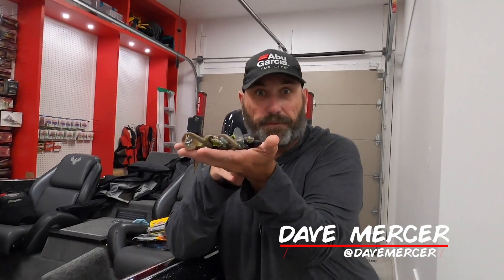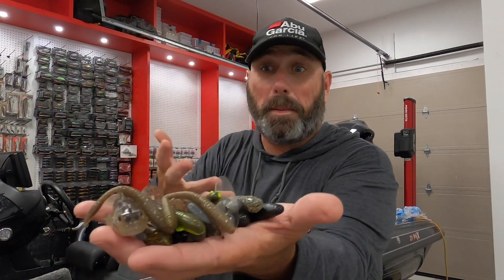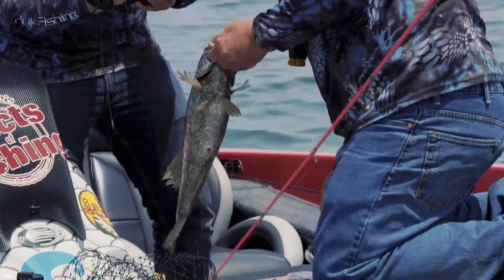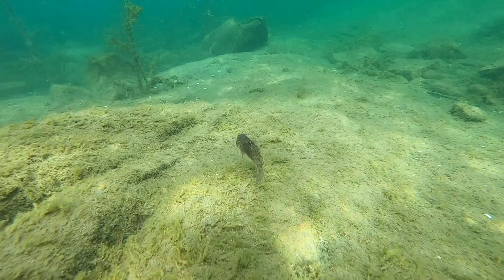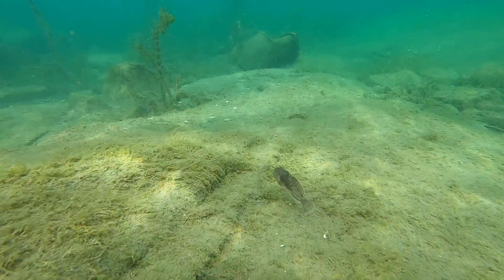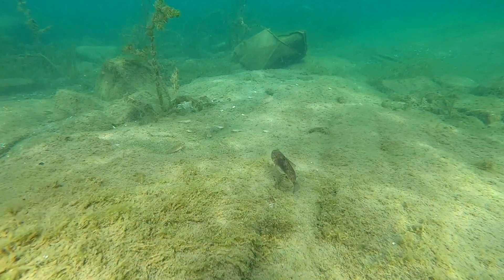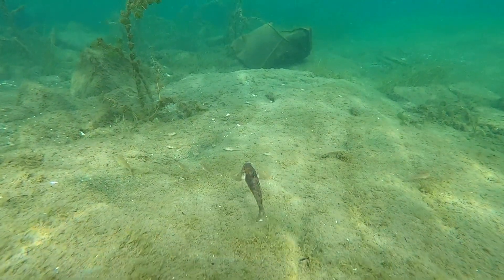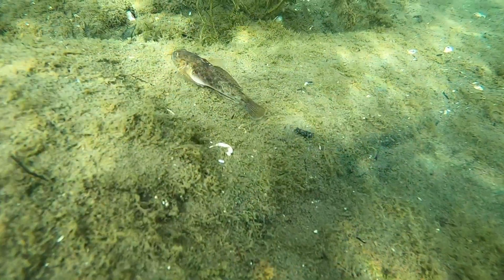DECODING GOBY MOVEMENT - The Munch Factor